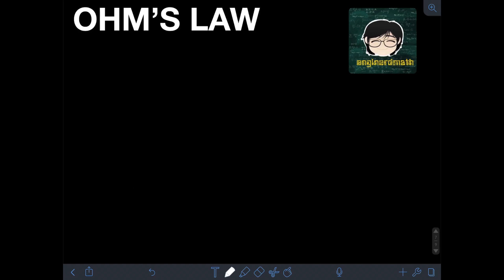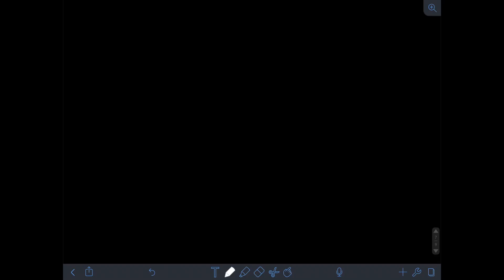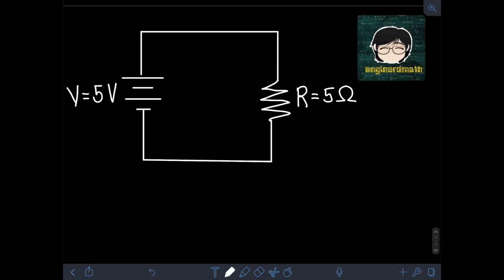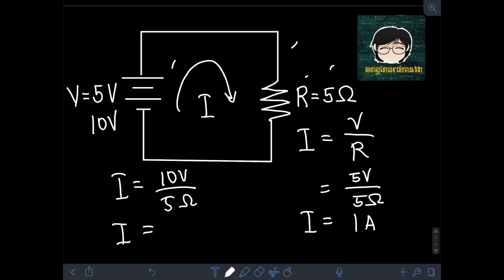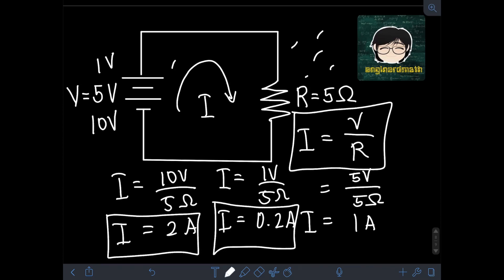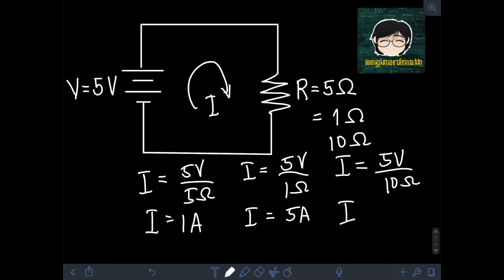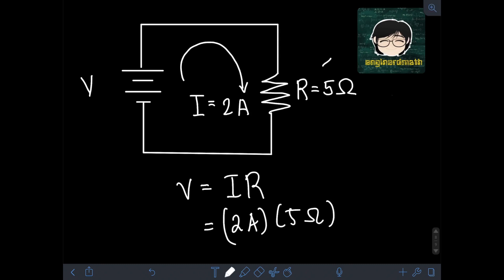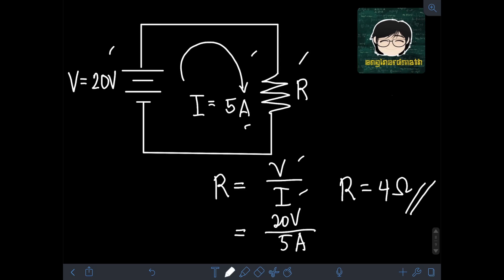Ohm’s Law (English)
Hi guys! This video discusses about Ohm’s Law. Ohm’s law defines the relationship among current, voltage and resistance within a circuit. We will solve several examples on how to use Ohm’s Law. Happy learning and enjoy watching!